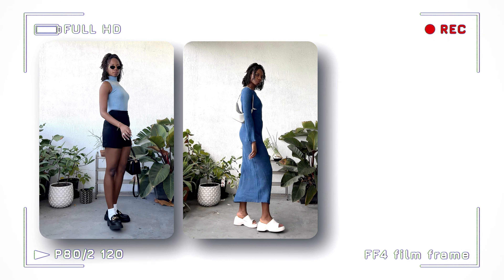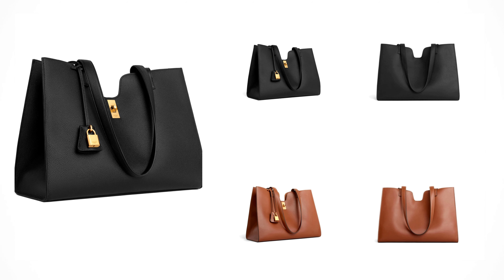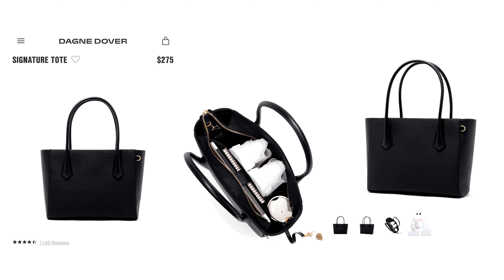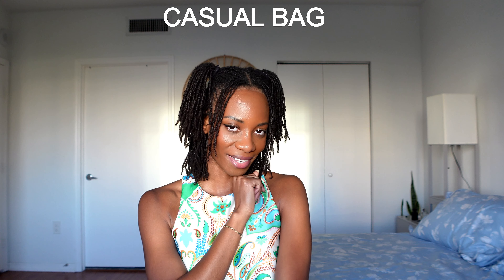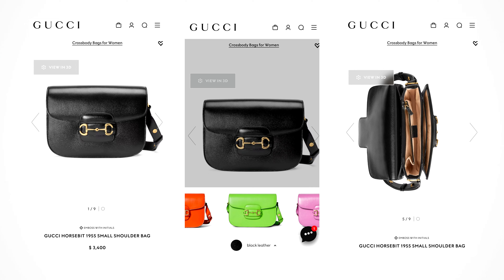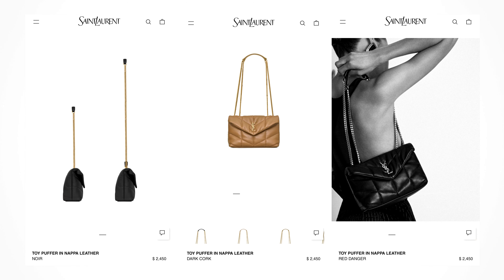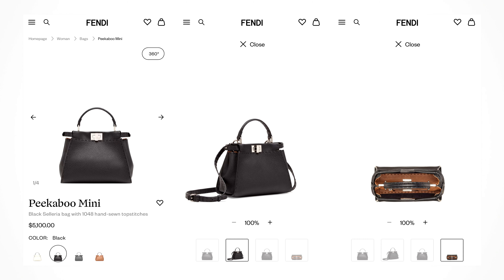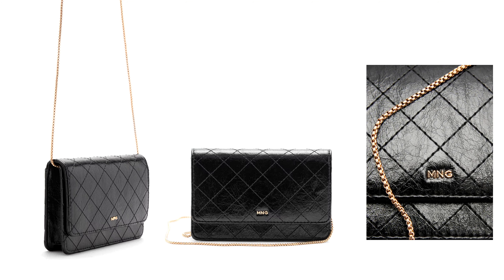3 Essential Bags You Should Own | What I've Learned From My Handbag Collection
Are you tired of buying trendy bags that don’t last? In this video, I’ll share the 3 essential handbags every woman should own to keep your style timeless and versatile. Whether you’re a professional balancing work and personal style,  seeking financial independence while looking good af, these classic bags are the perfect investment for your wardrobe.

We’ll cover the must-have work bag, casual bag, and evening bag—from luxury designer options to affordable alternatives. Learn how to choose the perfect handbags that fit your lifestyle without breaking the bank. Plus, I’ll share personal experiences on how these bags have helped me elevate my wardrobe and make smarter purchasing decisions.

Timestamp:
0:00 - intro
0:51 - Work Bag
9:59 - Casual Bag
15:53 - Evening Bag

Large Flamenco Knot Leather Clutch
Celine Cabas 16
Saint Laurent Classic East West Tote
Mango short handle shopper
Dagne Dover Signature Tote
Bottega Veneta Mini Wallace
Loewe Small Puzzle
Gucci Horsebit 1955 Crossbody
Madewell Essential Sling
J Crew’s Edie Bag
YSL LouLou toy Puffer
Fendi Peekaboo Mini
Loewe mini hammock hobo
Marc Jacobs Clover
Mango Flap chain bag